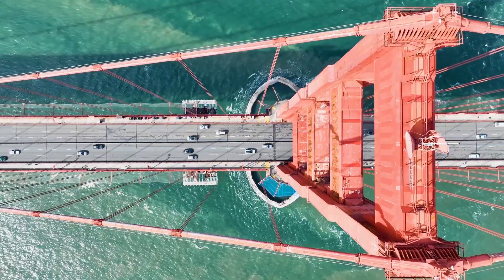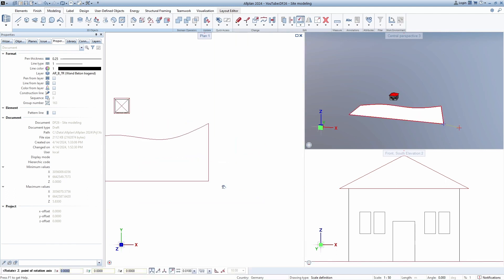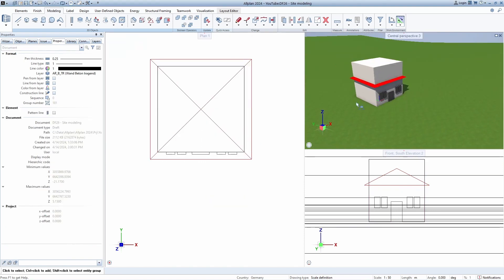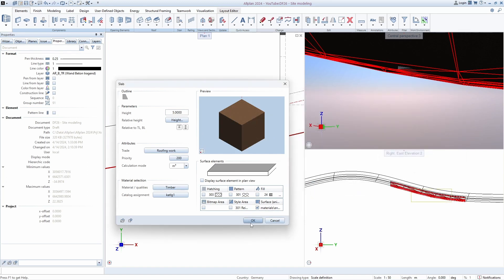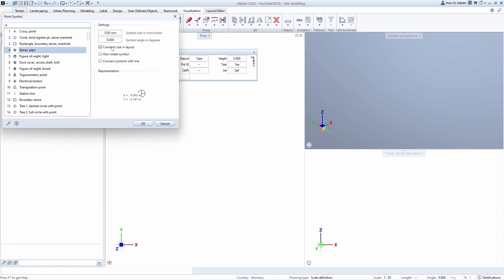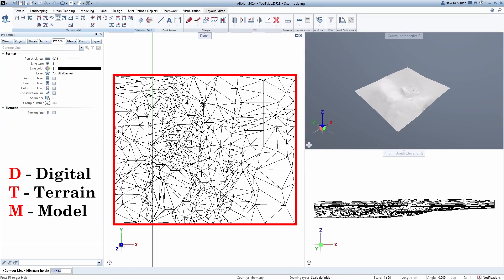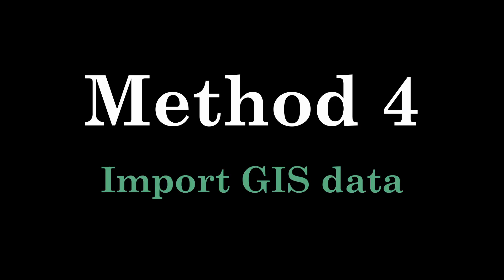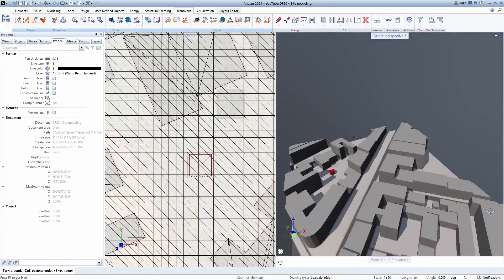Allplan Site Modeling: Creating Terrain in 4 Ways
Discover the power of Allplan in site/terrain modeling! 🏞️ Dive into our latest video as we unveil essential techniques for importing points, importing terrain data, and create simple terrain excavations. 🛠️ Elevate your design game with Allplan's intuitive tools and hit play now! 🎬

Chapters
0:00 Intro
0:35 Method 1. Extrude the profile
3:28 Method 2. Wavy terrain
6:12 Method 3. Creating terrain using points
9:37 Method 4. Import GIS data

Your engagement makes our channel thrive! 🚀

ADDITIONAL INFO
Software:
Allplan 2024 AEC: Largest license package 💻
Video recording : OBS Studio 🎥
Video editing: Davinci Resolve 18 🎞️
Audio editing: Audacity 🎧
Running on: Windows 11 🖥️

Hardware:
Processor: AMD Ryzen 5
RAM: 32GB
Graphics card: Radeon RX 570 Series
Microphone: Trust GTX 252 Emita